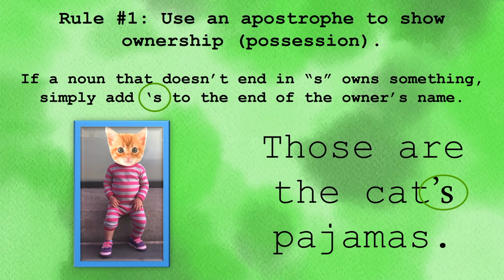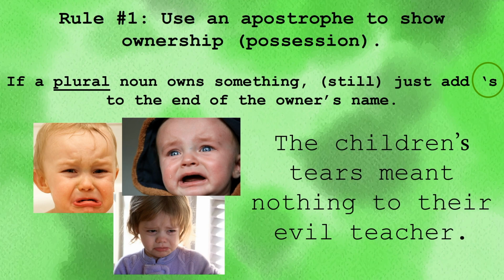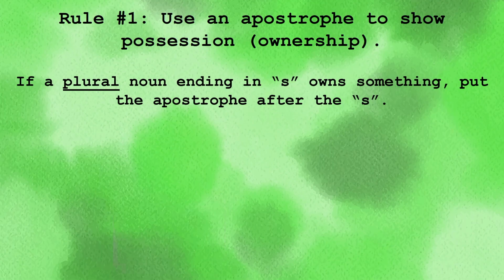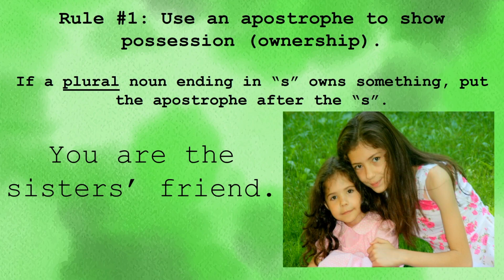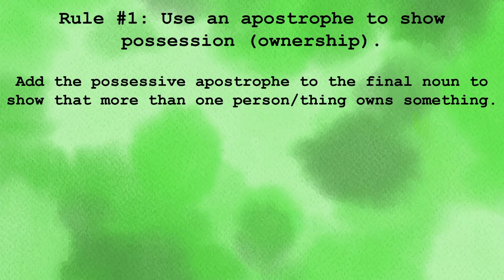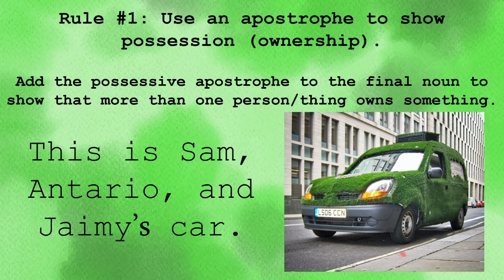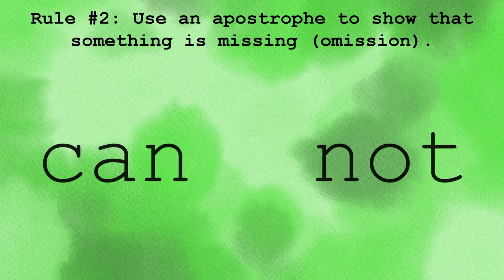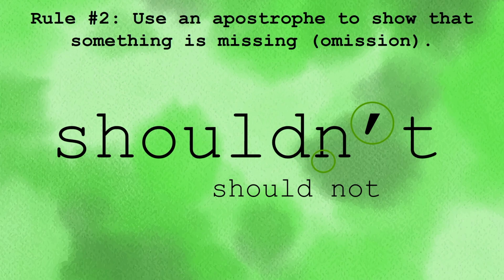Mrs. Day Minilesson: Apostrophes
How to use apostrophes in your writing

Teachers - If you would like the worksheet that goes along with this video, you may get it (for $1!)

I don't make money on YouTube. If you found this helpful, consider buying me a coffee!